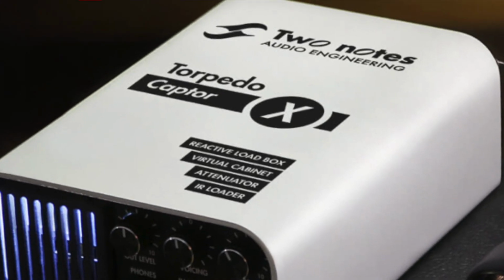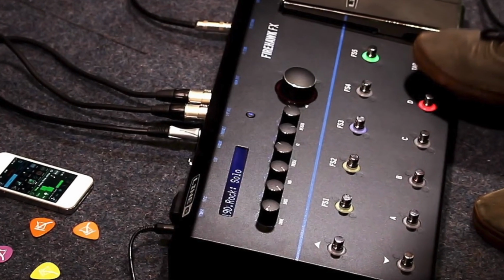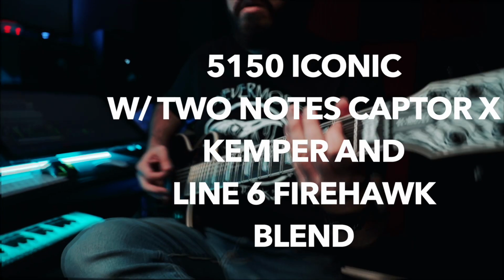5150/Two Notes Captor X vs Kemper vs Line 6 Firehawk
Comparing these three ways of recording guitars to see which is best. @SlateRaven @SlateDigitalTV

Stream Whipshaded and Faded Podcast on Spotify

(under construction)